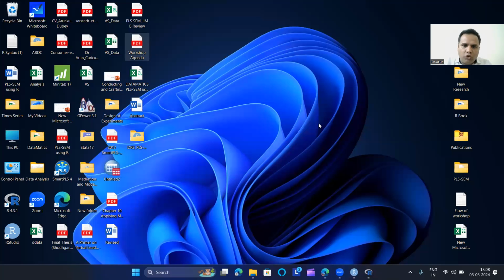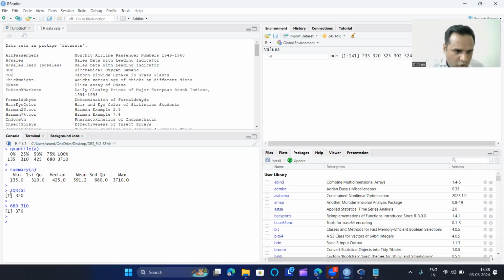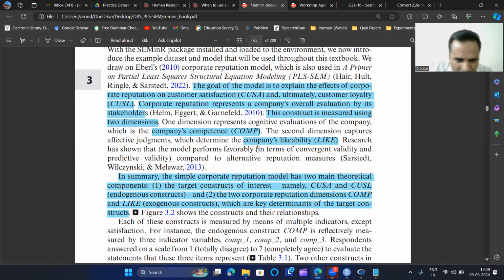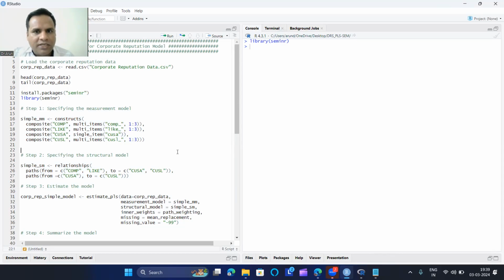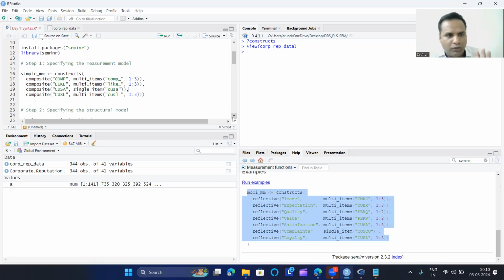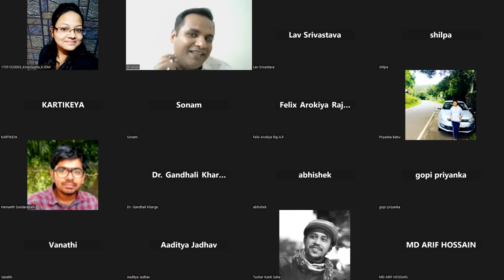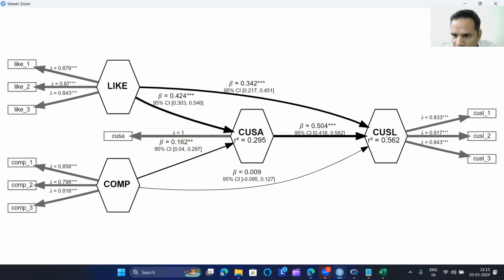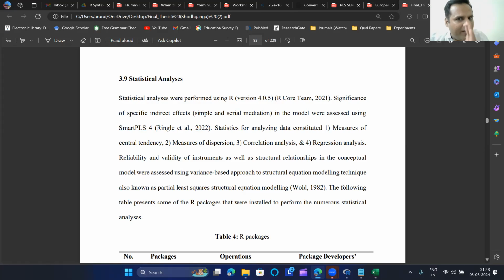Reflective Construct, Convergent and Discriminant Validity in SEM, R Studio, SEMinR Package, PLS-SEM